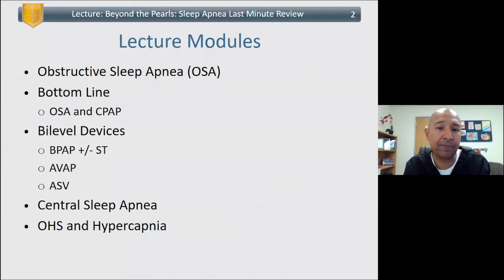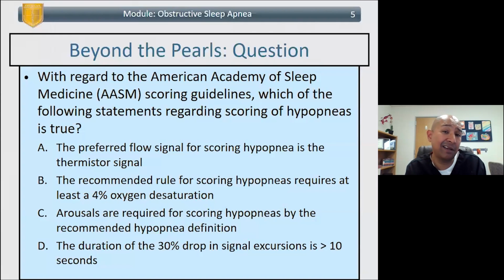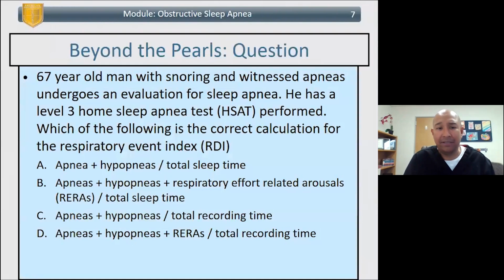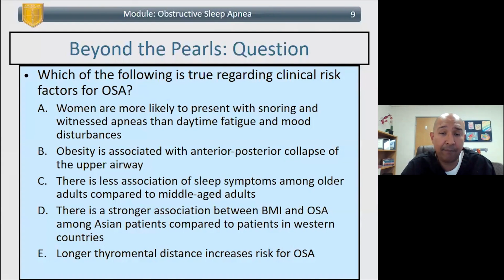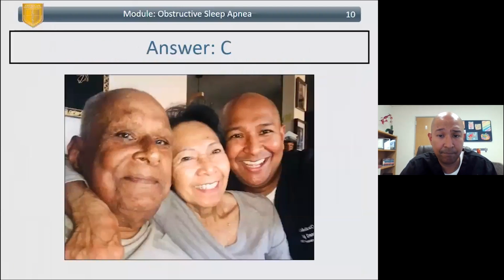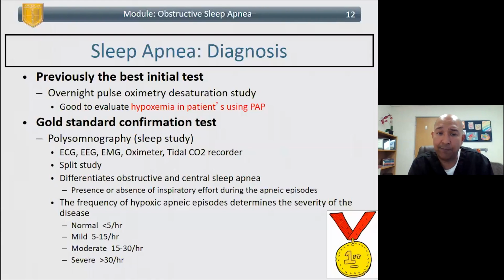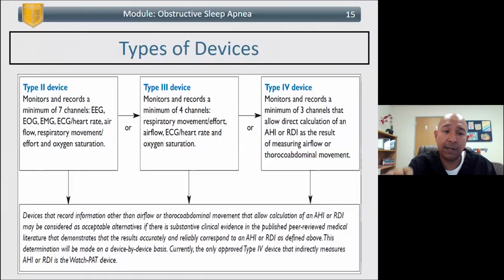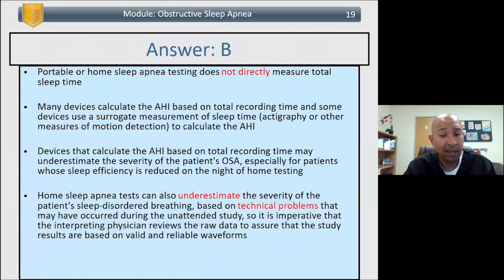Clinical Pearls in Sleep Medicine: Introduction to Obstructive Sleep Apnea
💤 Clinical Pearls in Sleep Medicine: Introduction to Obstructive Sleep Apnea | With Dr. Raj Dasgupta

In this video, "Clinical Pearls in Sleep Medicine: Introduction to Obstructive Sleep Apnea," we dive into essential insights and clinical pearls that are crucial for your sleep medicine board exam preparation. 🛌💤

Obstructive Sleep Apnea (OSA) is a common yet complex condition, and understanding its pathophysiology, diagnosis, and management is key for any healthcare professional preparing for the sleep medicine board exam. In this introduction, we break down the core concepts and provide practical tips to help you excel.

🔹 What You'll Learn:

Key features and diagnostic criteria of Obstructive Sleep Apnea
Effective strategies for patient assessment and management
Essential treatment options and guidelines
Common pitfalls and how to avoid them in your exam
Whether you’re a medical student, resident, or physician preparing for your sleep medicine board exam, this video offers valuable information to enhance your knowledge and clinical skills.